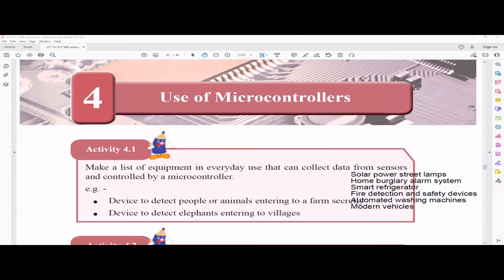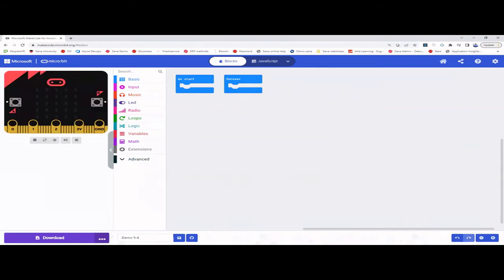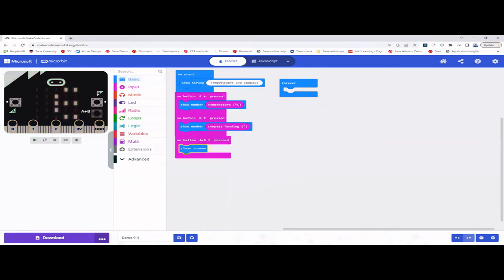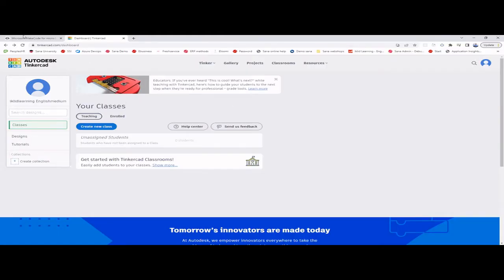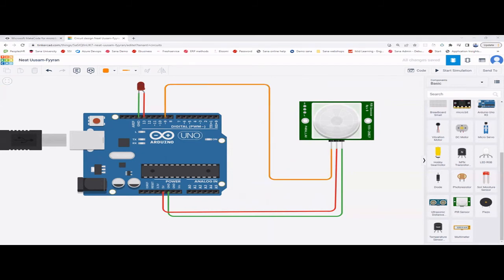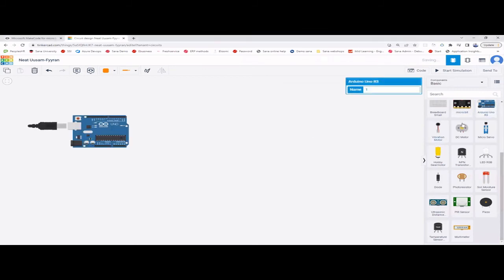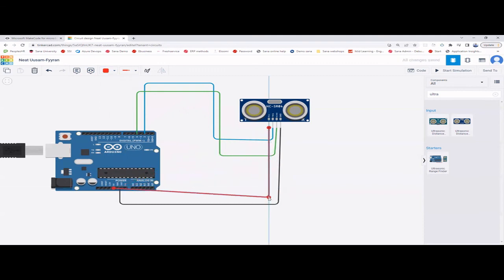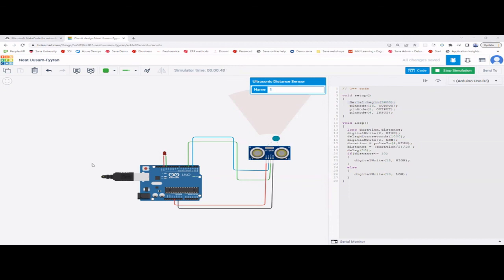ICT Grade 9 (Work book) Chapter 4 -Use of Microcontrollers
This is the first part of Use of Microcontrollers chapter. Here we talk about introduction of microcontrollers, parts of a microcontroller mainly about micro bit and ardiuno board.